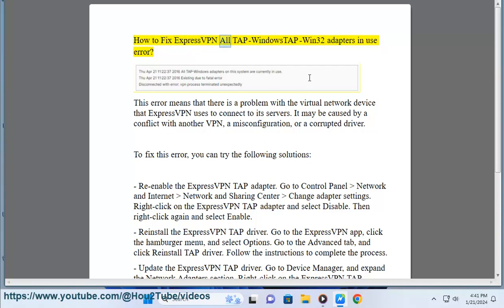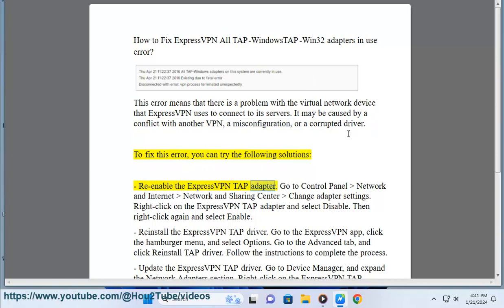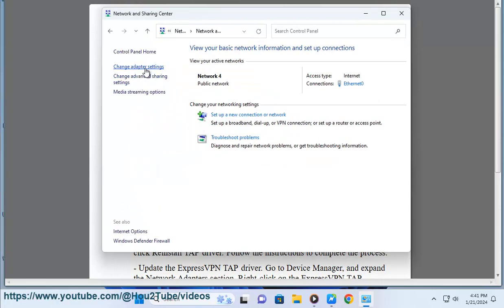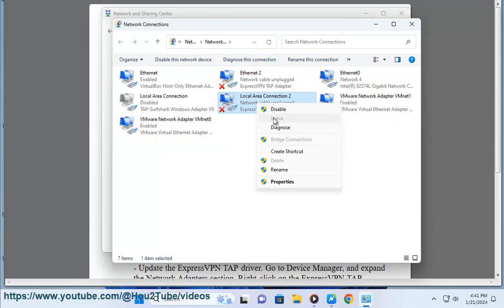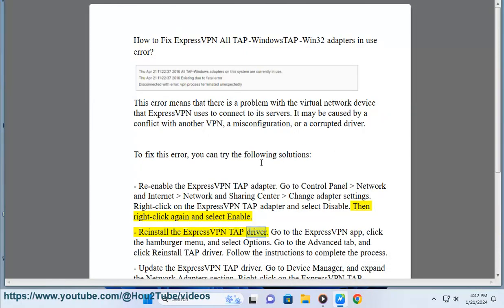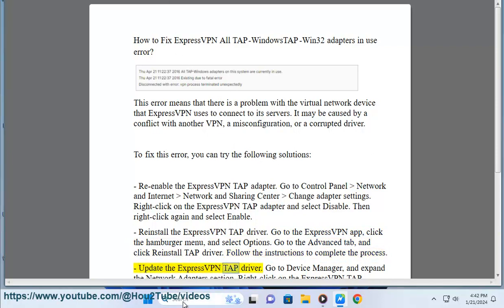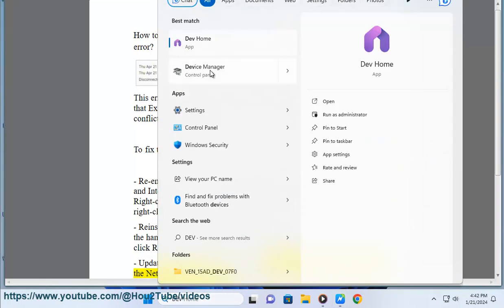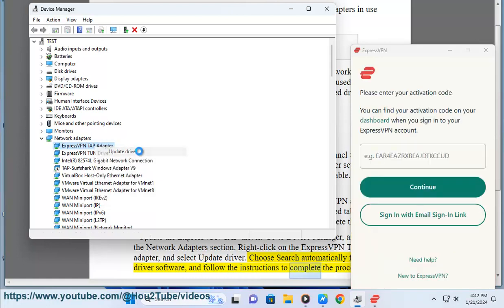Fix ExpressVPN All TAP-Windows/TAP-Win32 adapters in use Error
Here's how to Fix ExpressVPN All TAP-Windows/TAP-Win32 adapters in use Error.